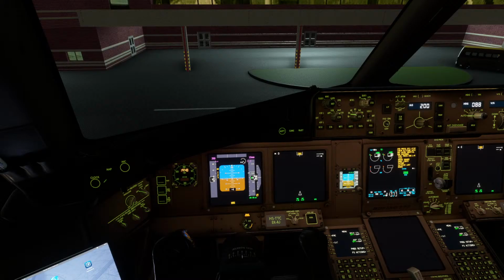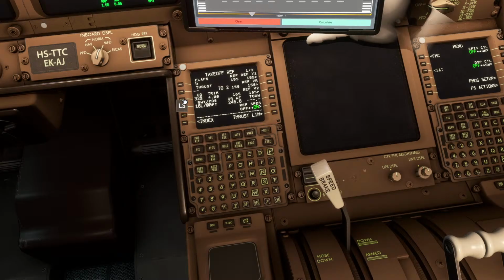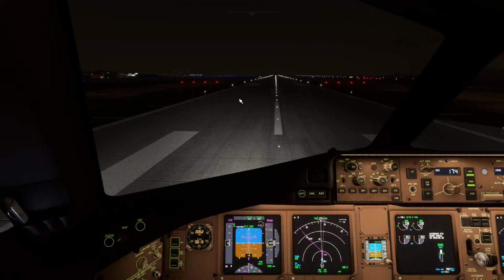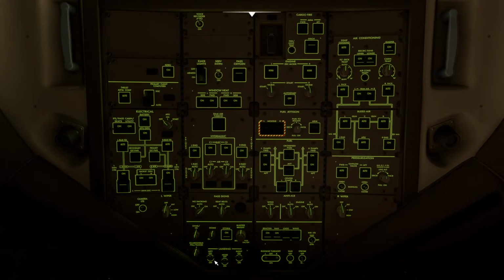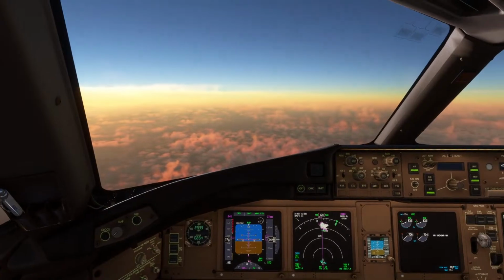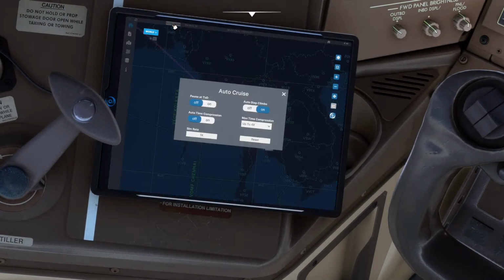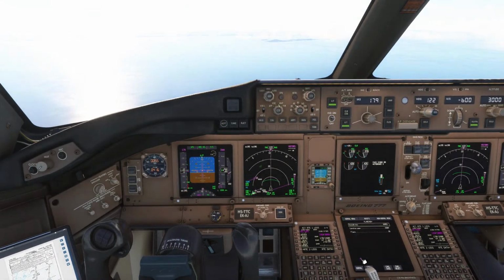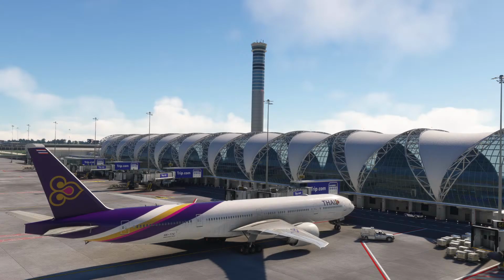This livestream can go offline anytime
Tonight's flight is from Allama Iqbal Intl Lahore, Pakistan to Suvarnabhumi International Airport in Bangkok, Thailand. The airliner of choice is the Boeing 777-300ER.

Flight # THA 346
Aircraft Registration: HS-TTC

Microsoft Flight Simulator 2020 (Sim Update 16 BETA)